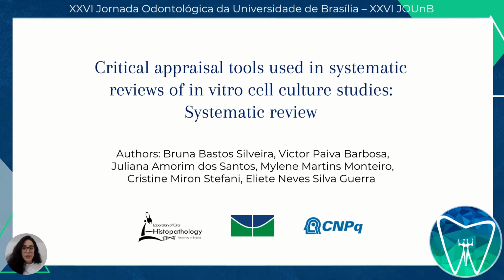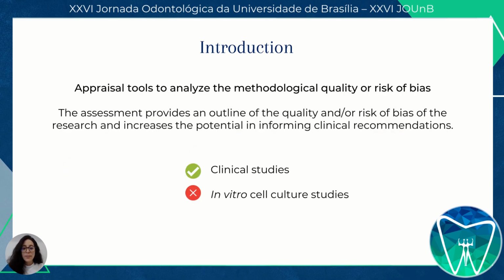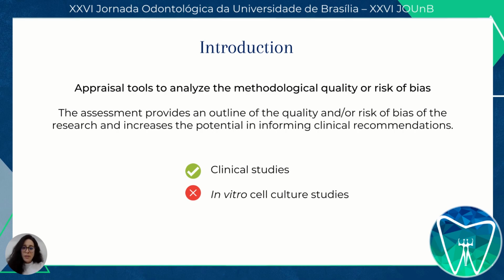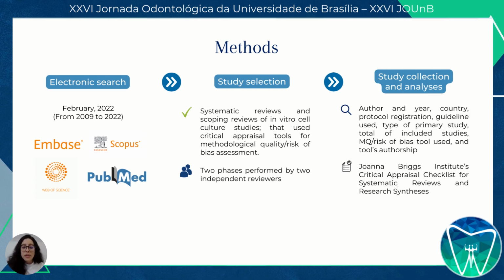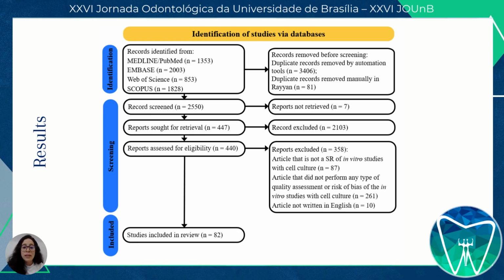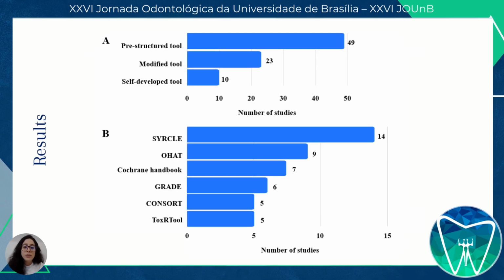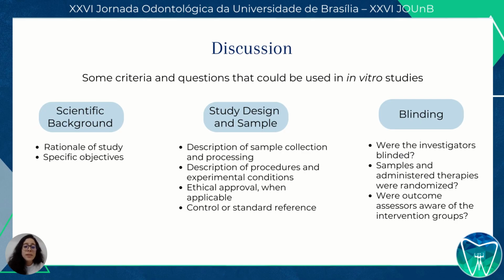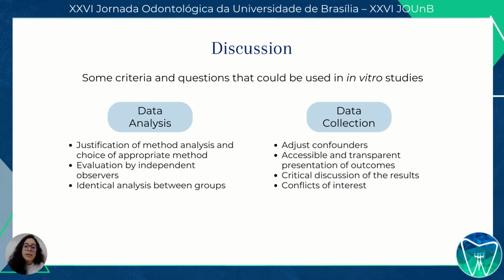632443 - Critical appraisal tools used in systematic reviews of in vitro cell culture studies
XXVI Jornada Odontológica da Universidade de Brasília

Título: Critical appraisal tools used in systematic reviews of in vitro cell culture studies: Systematic review
Número: 632443
Modalidade: CATEGORIA PRÊMIO SORAYA COELHO LEAL
Área Temática: Estomatologia | Patologia Bucal | Imaginologia
Autores: Bruna Bastos Silveira da Silva, Victor Paiva, Juliana Amorim Dos Santos, Mylene Martins Monteiro, Cristine Miron Stefani, Eliete Guerra